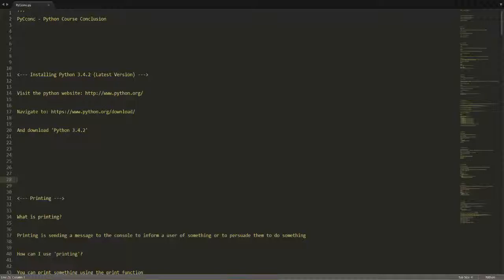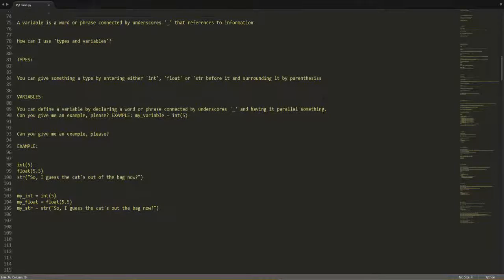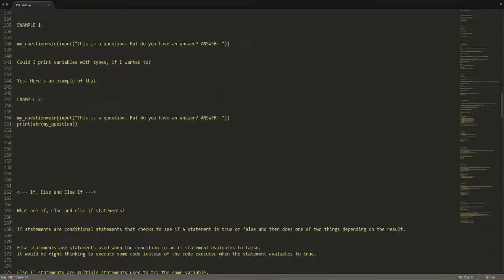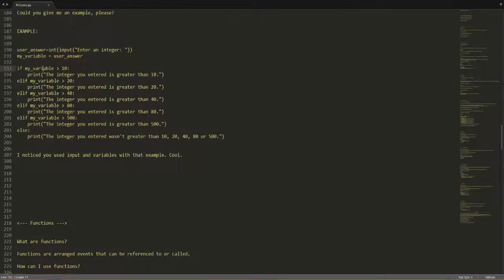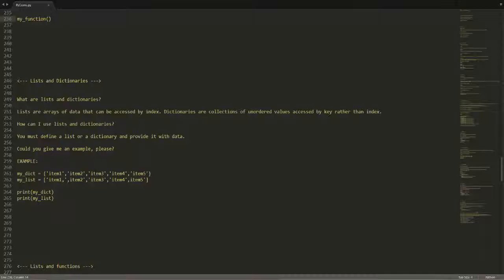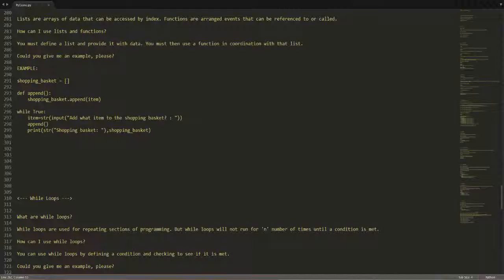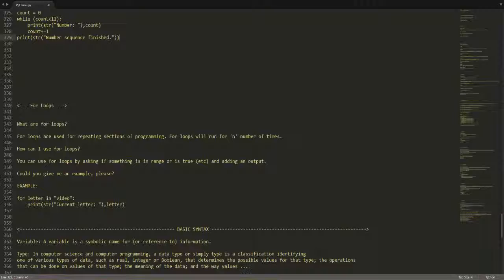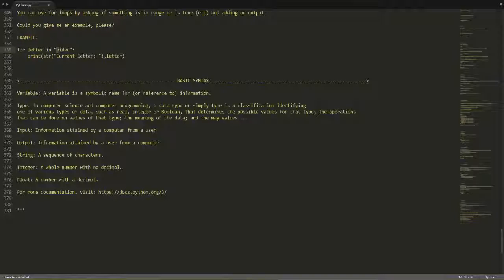Python For Beginners: Conclusion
Python for beginners programming conclusion.